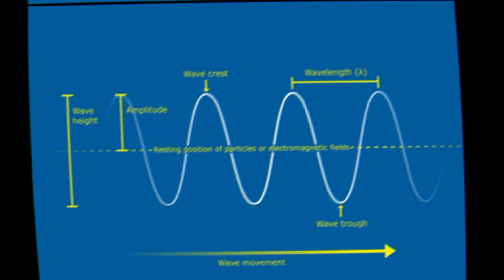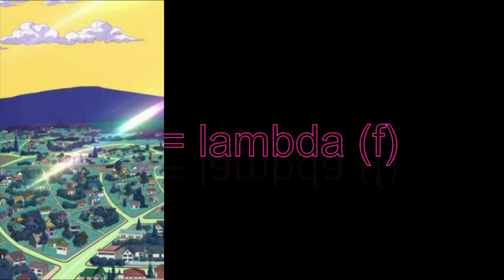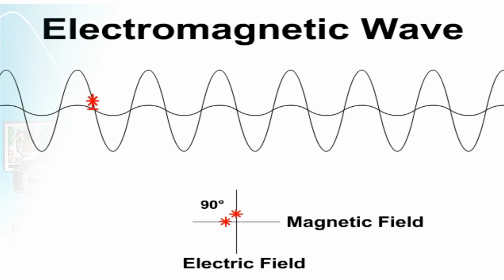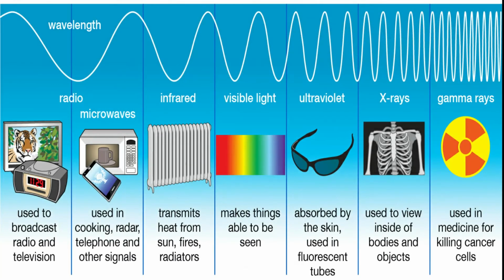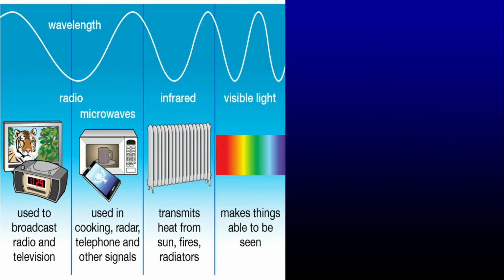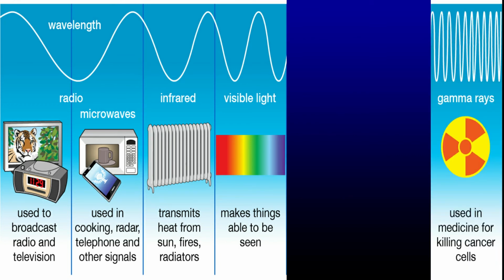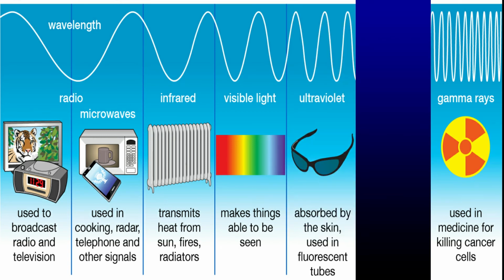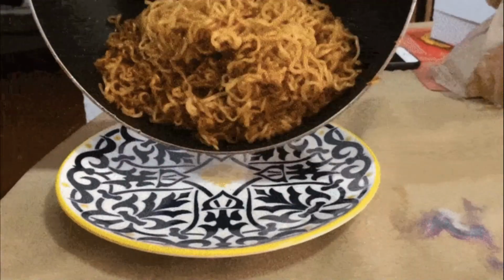Physics - Waves | Morioh Cho Radio: Pancit Canton Edition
Not a jojo reference, 100! GOOD JOB!